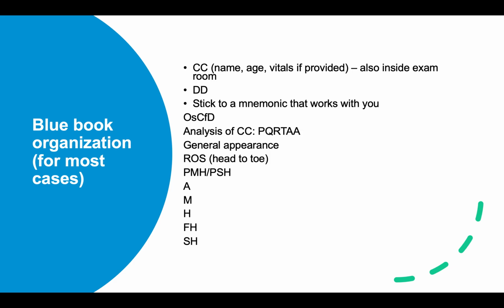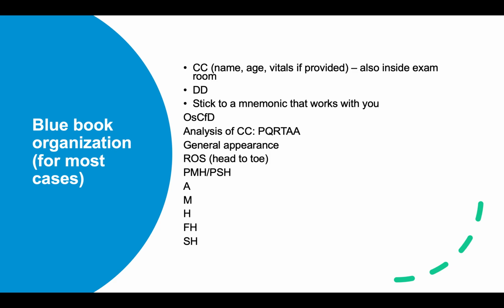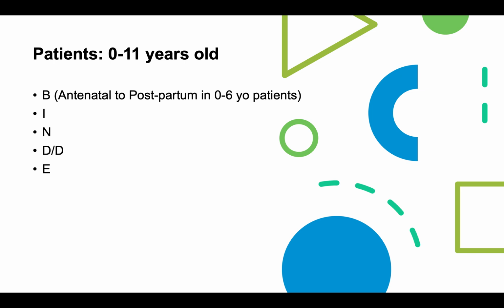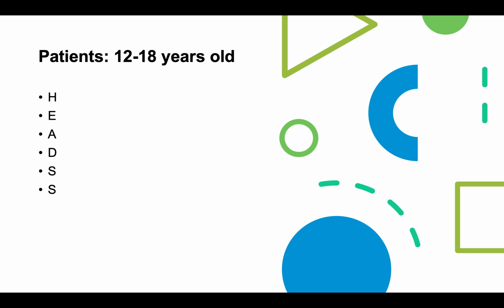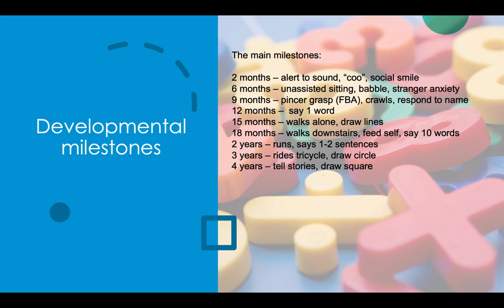How to approach pediatric case NACOSCE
Drs Silverman and their IMGs and CSA doctors from their clinical research class aim to create the largest FREE database of NAC OSCE clinical cases in both English and French Sign up for our channel
Join STARMED medical education programs and get the highest scores in NAC OSCE exam